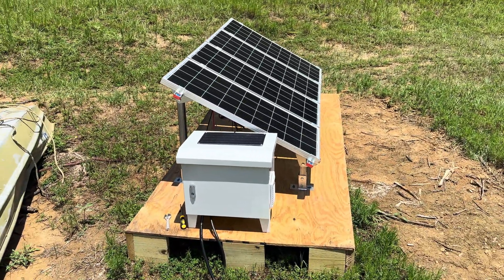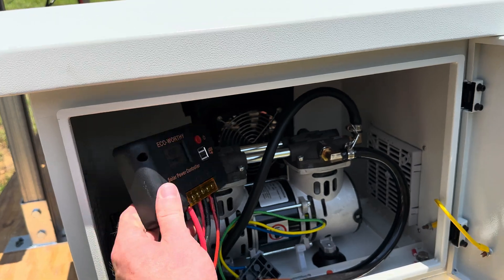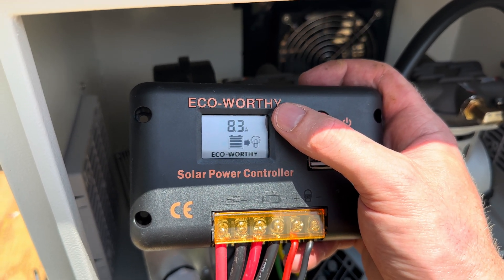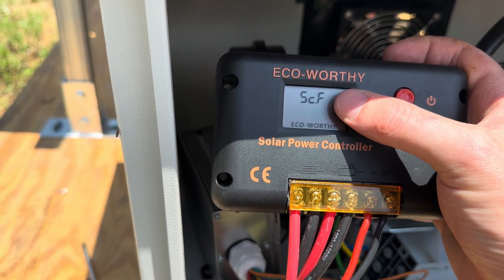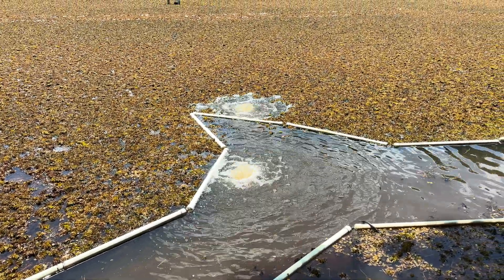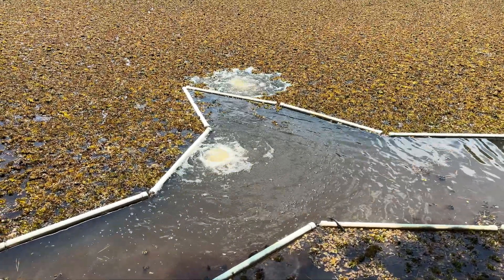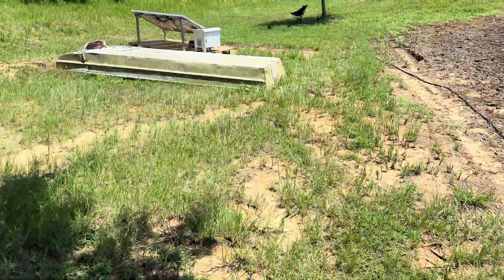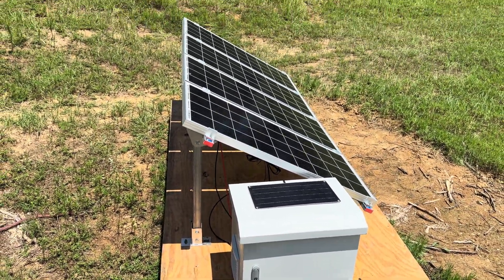DC House Solar Pond Aerator Review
This is the DC House 5.76 CFM Solar pond aerator kit sold on Amazon with 2x 24Ah Lithium Batteries & 100’ of weighted tubing & 4x 100W solar panels

In addition to the kit I also bought another 100’ of weighted tubing, a solar panel frame to hold the panels & a box to out the equipment in I mention in the video.